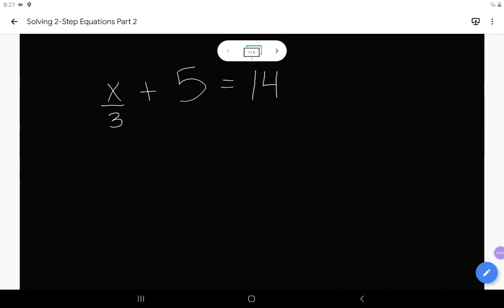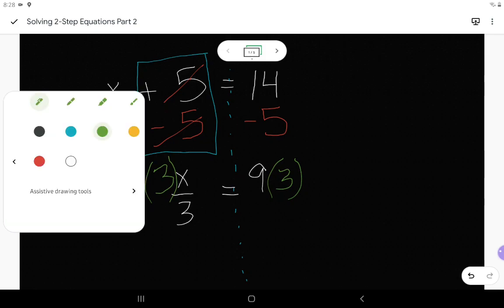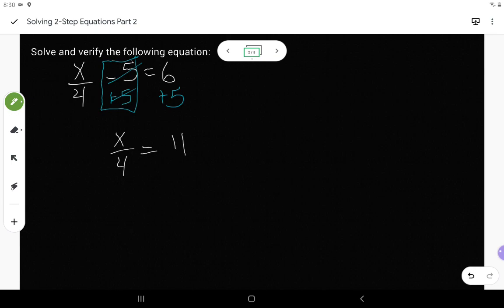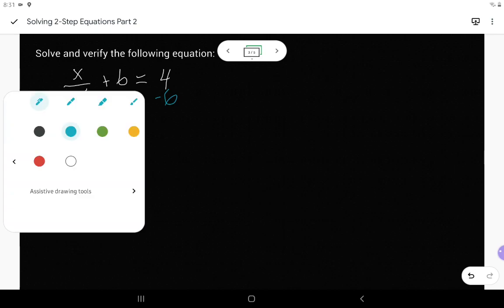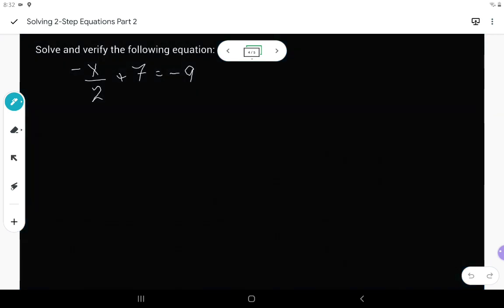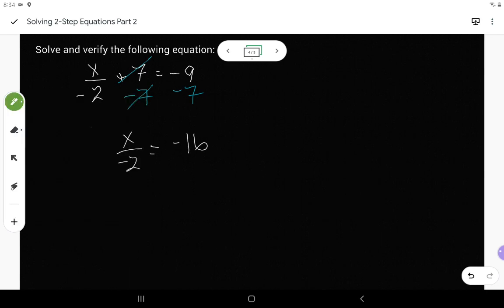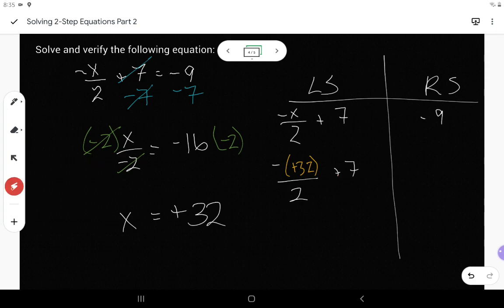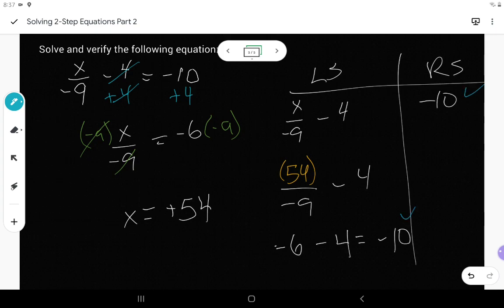Grade 8 - Solving 2-Step Equations - Part 2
Grade 8
Solving Equations
2 Steps
x/a + b = c
Alberta Curriculum